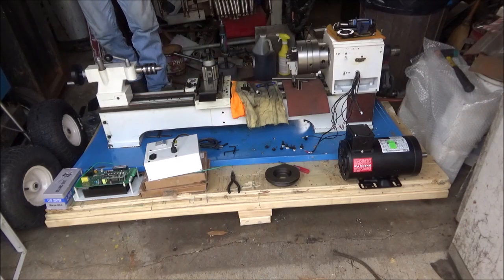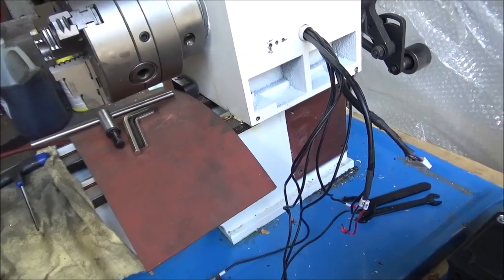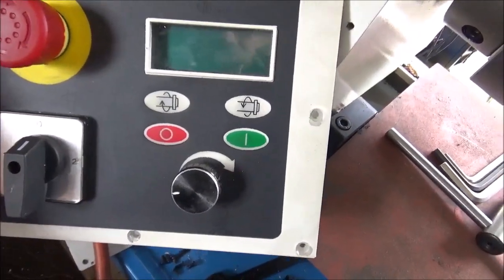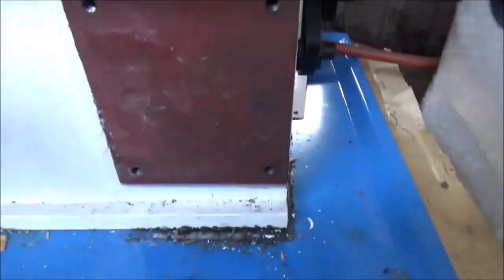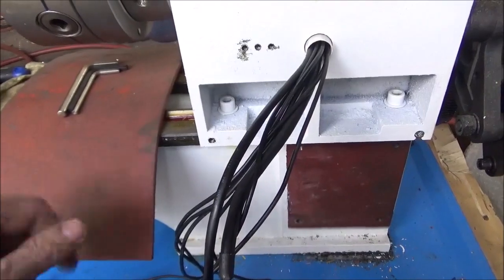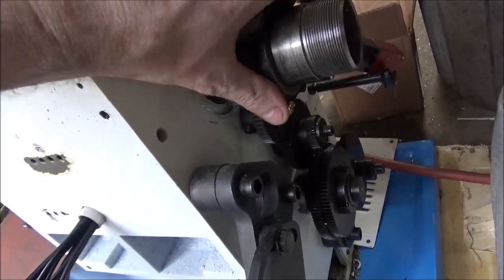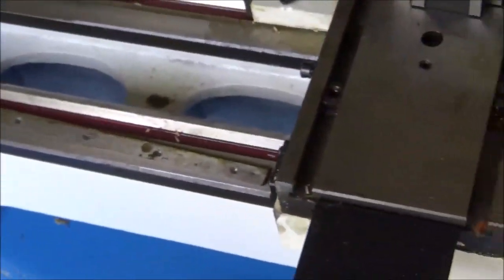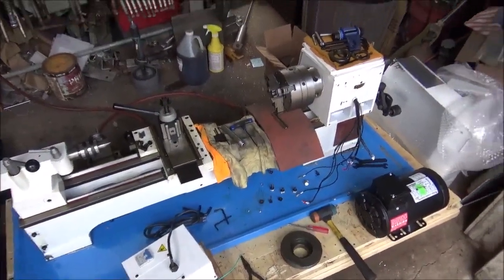INTRODUCING THE PM1228CNC LATHE BUILD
In this video I am introducing a new project, the PM1228 CNC conversion. I am going to do the best I can to document this build using a Precision Matthews 1228 FVLB lathe. I am hoping to run the lathe with Centroids Acorn board and software. Thanks watching the introductory video in this series of videos.